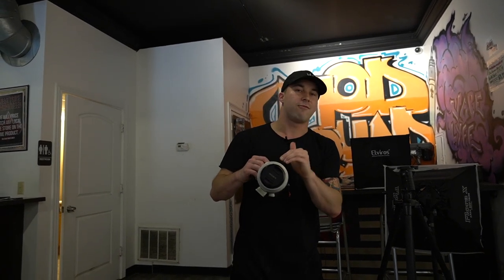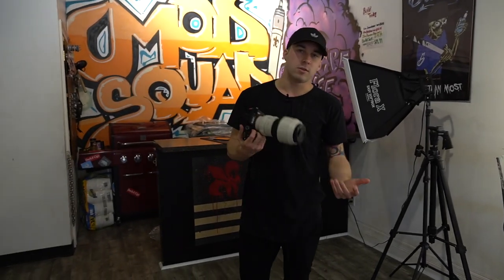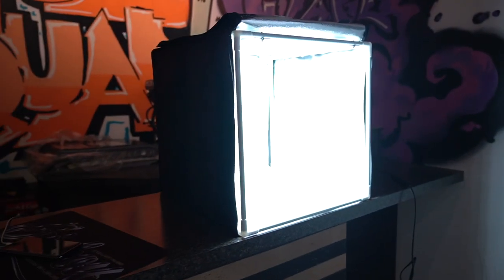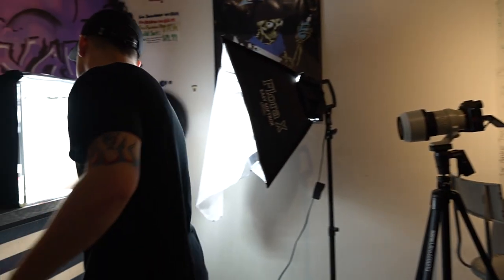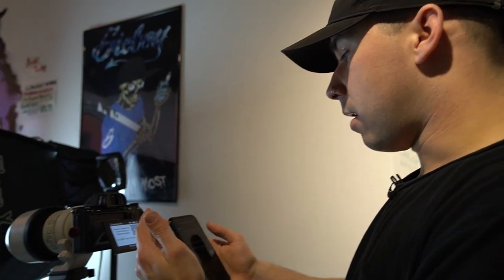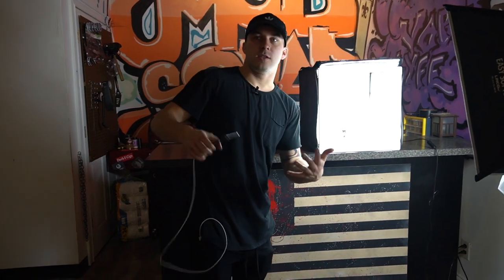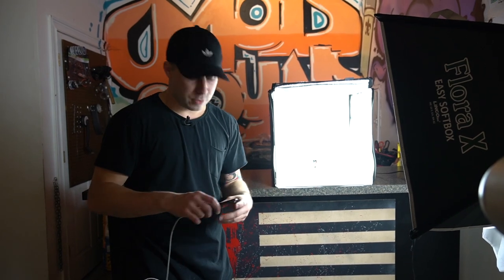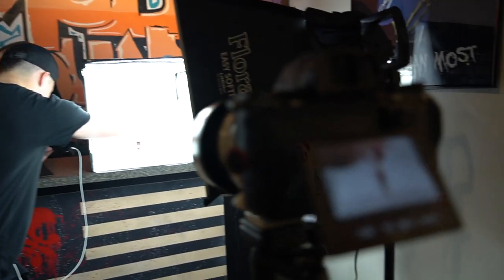MY PRODUCT PHOTOGRAPHY WORKFLOW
Welcome back to the channel! Sorry for the absence, I've been heavily focused on client work since this Corona Virus Pandemic has had a rather negative impact on a lot of things. In today's video, I wanted to breakdown my workflow for product photography and show you guys exactly how I work on set to be as efficient as possible when it comes to getting the project completed in a timely manner.

Equipment used:
Sony a7iii
Sony FE 70-200mm F4 G OSS
Flora X light box
Flora X Led light
Flora X Soft box